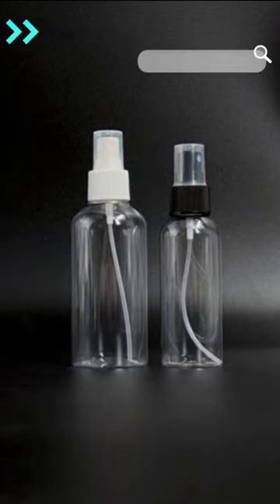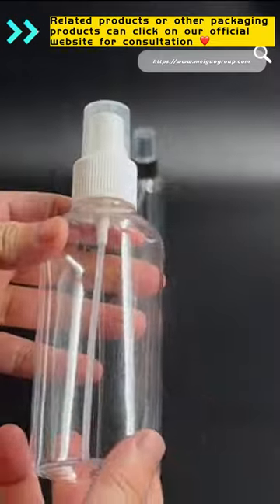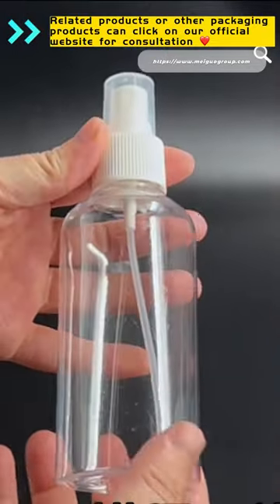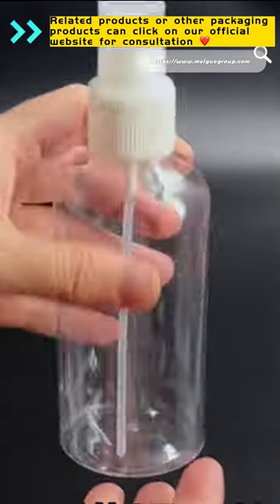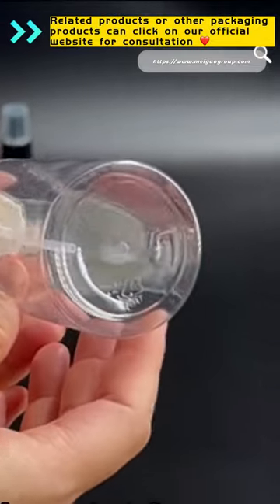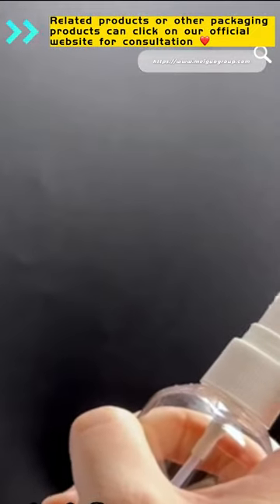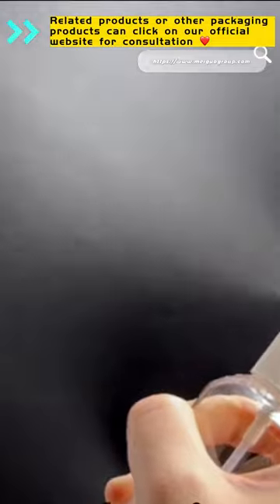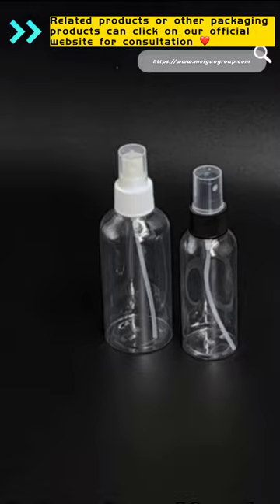Spray bottles display